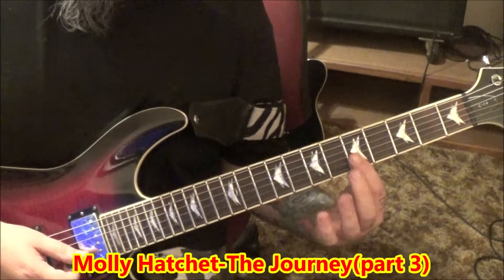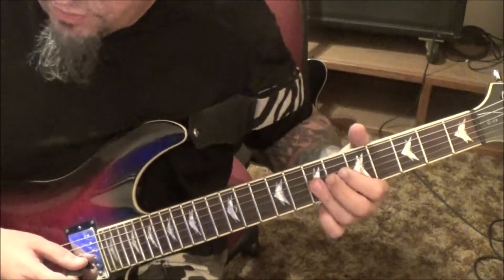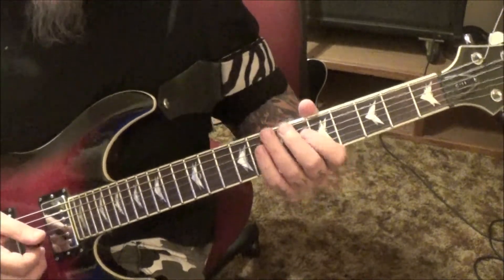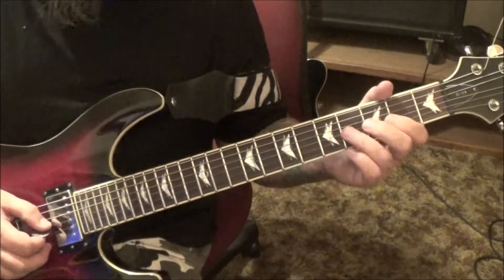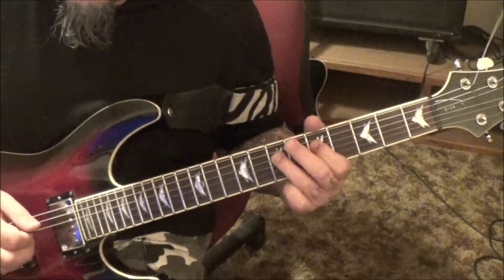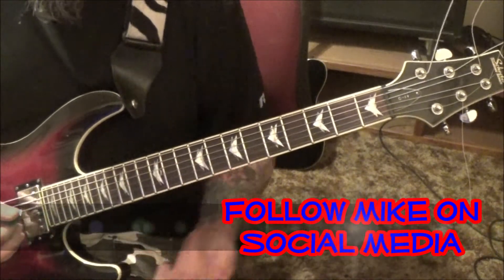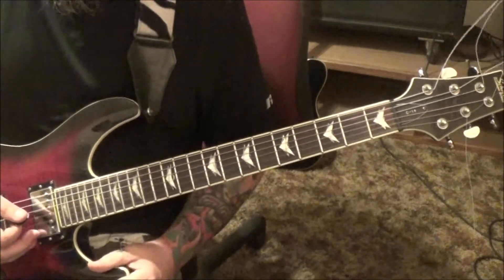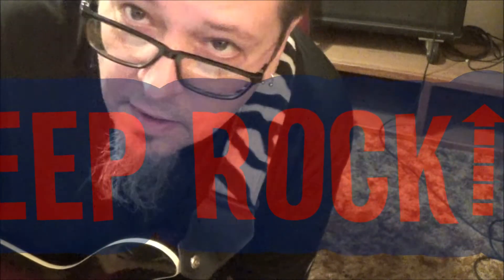MOLLY HATCHET - The Journey - CVT Guitar Lesson by Mike Gross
This is a part 3 CVT Guitar Lesson(tabs & video) on how to play "The Journey" by Molly Hatchet.
Guitar: Bobby Ingram
Album: Devil's Canyon
Date: 1996